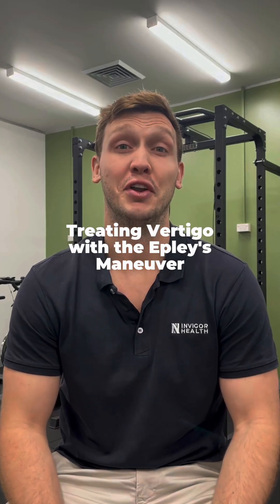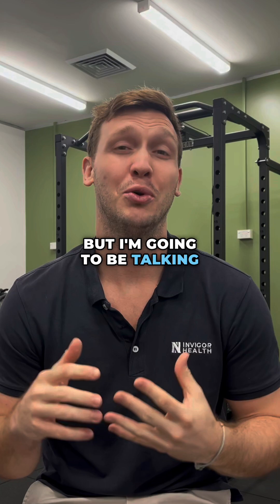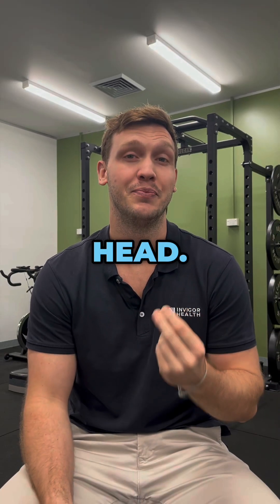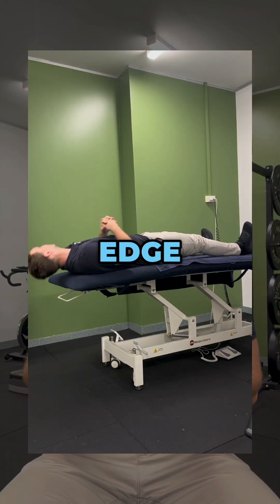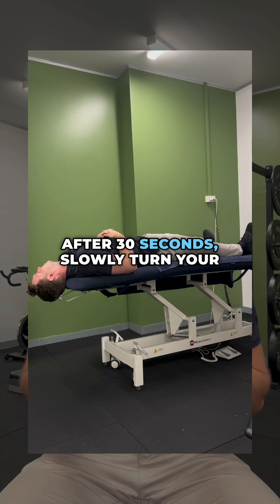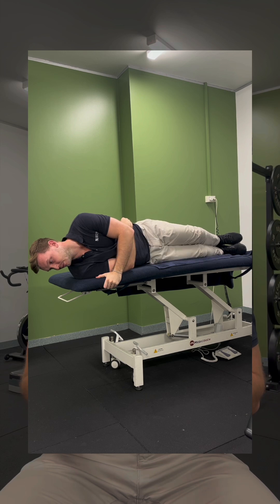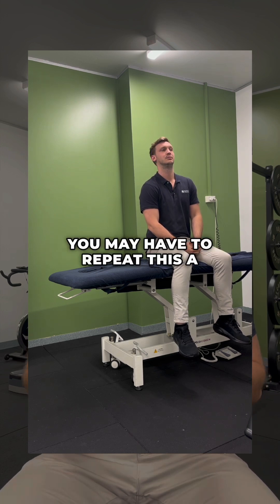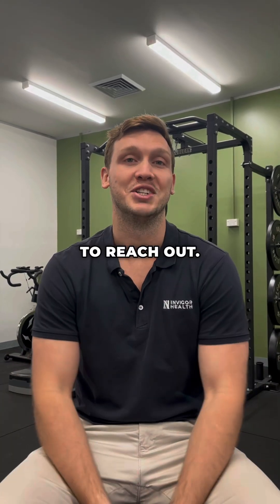Treating Vertigo With The Epley's Maneuver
BPPV (Benign Paroxysmal Positional Vertigo) is a condition where small crystals in our inner ear called otoconia become ‘dislodged’ and throw off our vestibular (balance) system in the body.

It is usually brought on by a change in the position of our head and can cause loss of balance, nausea and severe dizziness.

If you have been given a diagnosis of BPPV, the Epley’s maneuver is something you can perform at home to ‘reposition’ these crystals. Just follow the steps shown in the video!

To determine which is the affected side, perform the first movement where you turn your head to the side and lay back quickly. Whichever side brings on the symptoms is your affected side.